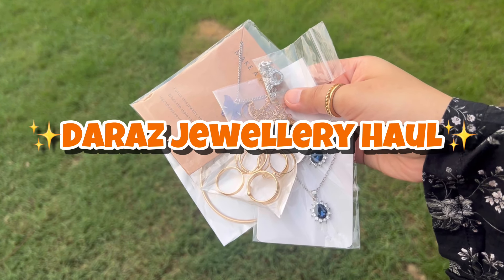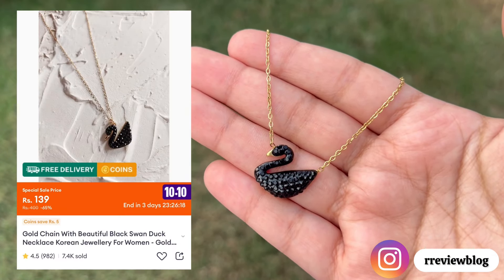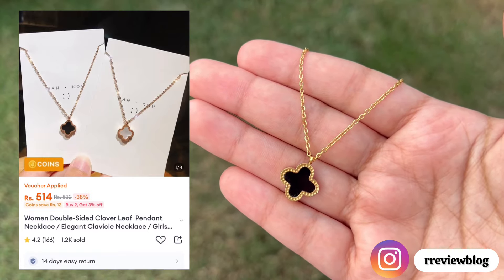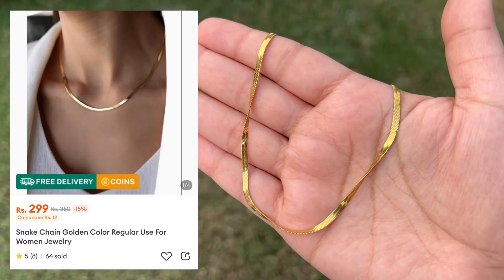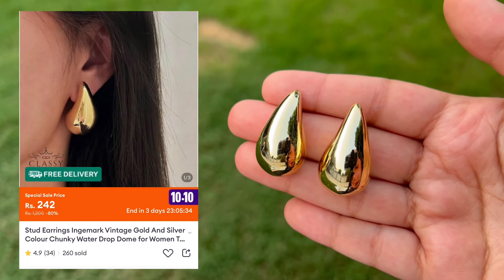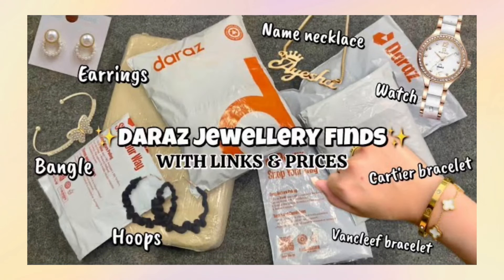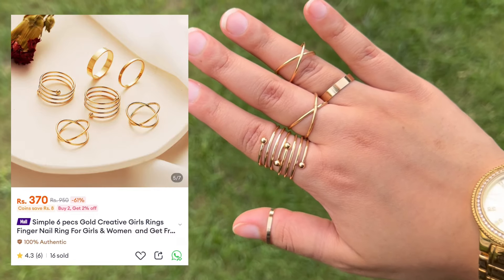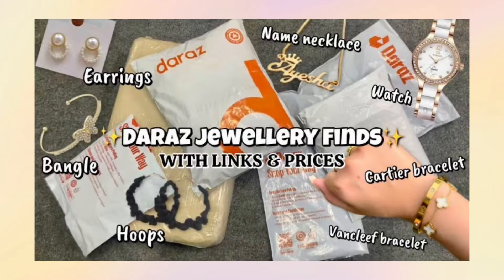DARAZ JEWELLERY SHOPPING HAUL 🛍️💖✨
Daraz,
Daraz pk,
Affordable jewellery from Daraz,
Pinterest inspired Jewellery,
Huge Daraz Shopping Haul,
Daraz Shopping Haul,
Best Daraz finds,
Daraz Shopping Haul vlog,
Shopping haul vlog,
Affordable jewellery,
Cute Korean inspired jewellery,

Daraz,
Daraz pk,
Daraz online shopping,
Daraz Shopping haul,
Daraz Shopping unboxing,
shopping unboxing vlog,
Sale shopping unboxing,
daraz 11 11 sale,
Daraz sale Shopping,
Shopping Haul unboxing,
decor items from daraz,
Daraz Eid Festival
Daraz Shopping Haul
Daraz Shopping unboxing
unboxing videos
Online shopping
Daraz
Daraz shopping haul
Online shopping unboxing
Parcel unboxing
Satisfying unboxing
Satisfying shopping unboxing
How to order through daraz app
Daraz Pakistan
Things for Girls from Daraz
Shopping haul
Eid shopping Haul
Eid prep | Eid 2023
Eid shopping vlog
Shopping Haul
Daraz Shopping haul
Daraz Shopping videos
Eid shopping videos
Shopping haul with prices & links
Eid shopping festival
Eid shopping with daraz
Eid shopping haul
daraz best makeup products,
Daraz finds,
Trending Products From Daraz,